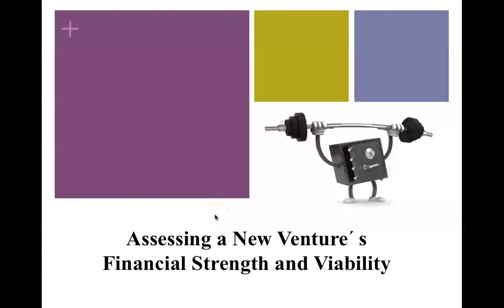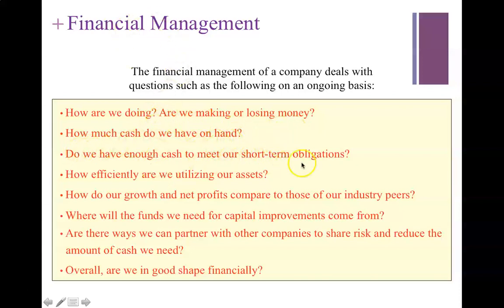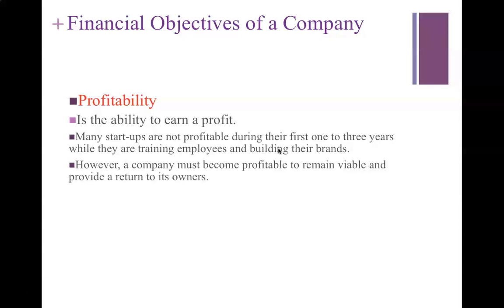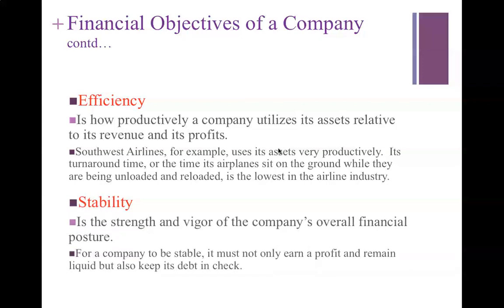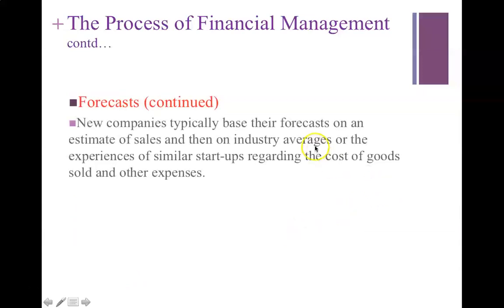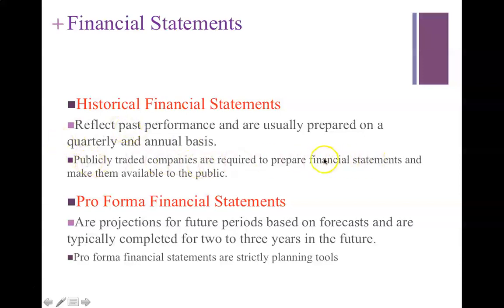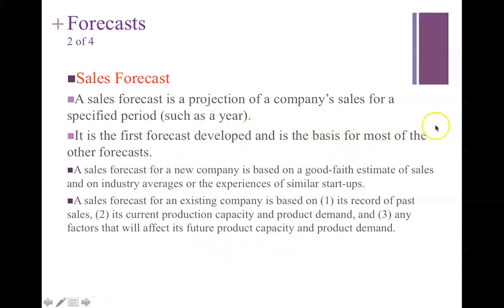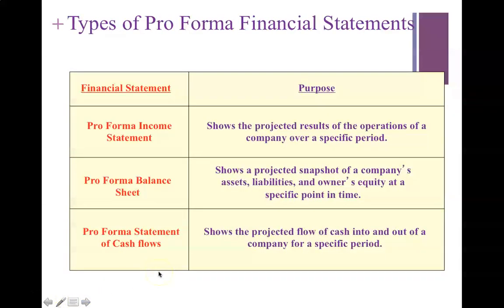Assessing a New Company's Financial Strength and Viability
This video is an introduction to the terms and concepts faced in financial management for a new company/business.